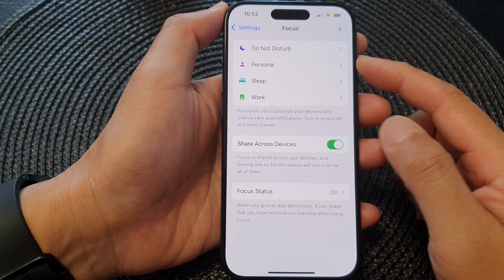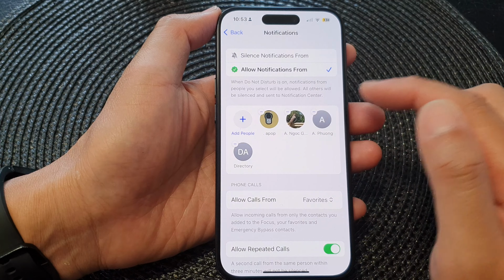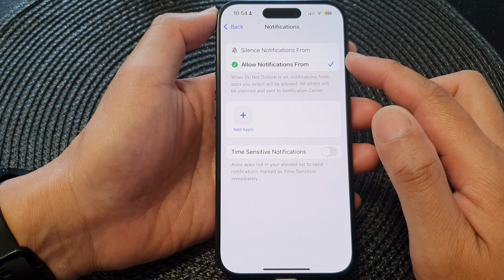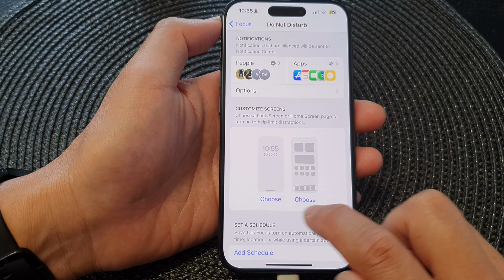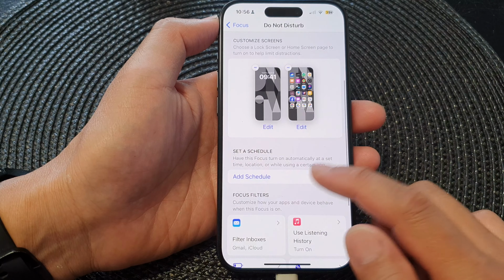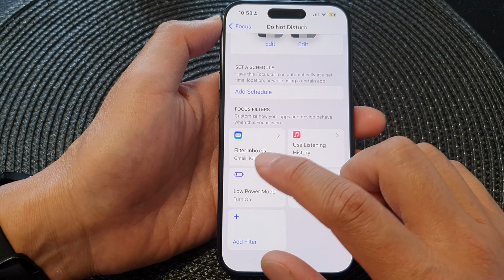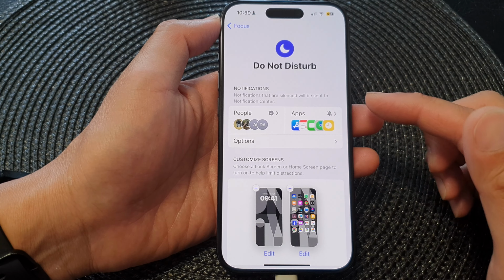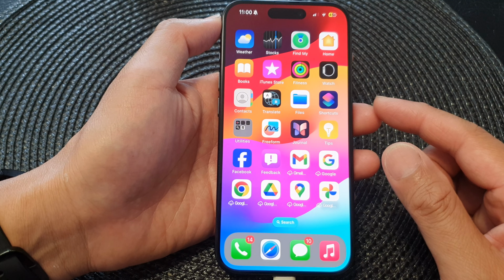iPhone 15/15 Pro Max: How to Customize the Do Not Disturb FOCUS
In this video, we will show you how to customize the Do Not Disturb Focus on iPhone 15 / iPhone 15 Pro/15 Pro Max/ iPhone 15 Plus/iOS 17. Do Not Disturb is a great way to silence your phone and focus on what you're doing. However, you can also customize it so that you can still receive calls and messages from important people.

We will cover the following topics in this video:

- How to turn Do Not Disturb on and off
- How to schedule Do Not Disturb
- How to allow calls and messages from certain people
- How to silence notifications from certain apps
- How to create custom Focus modes